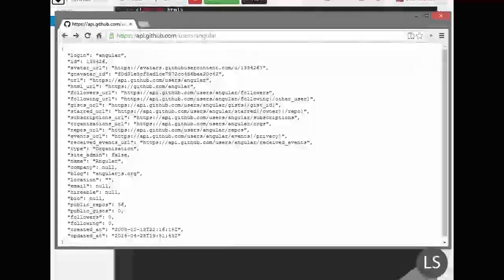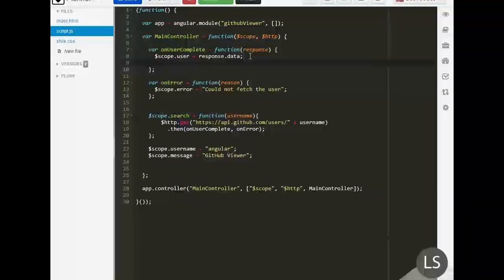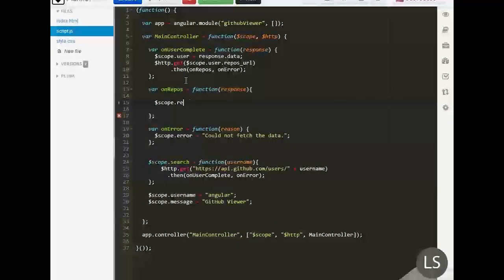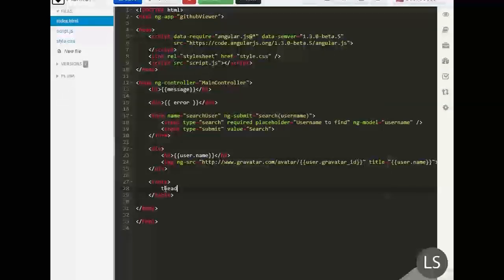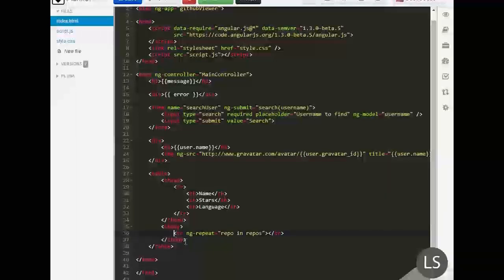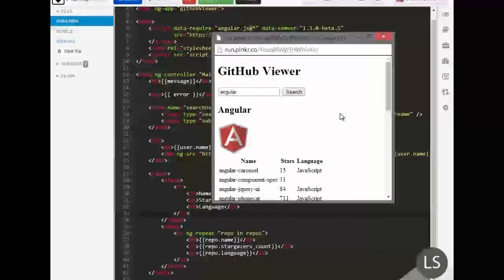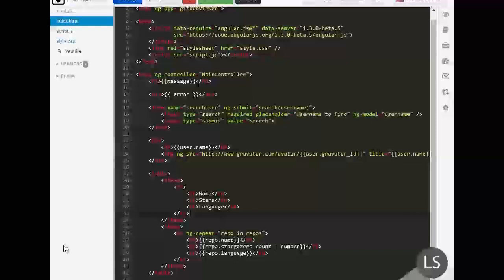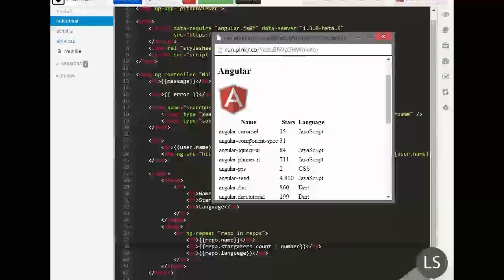Angular Tutorial Beginner1-21Directives and Views ng repeat